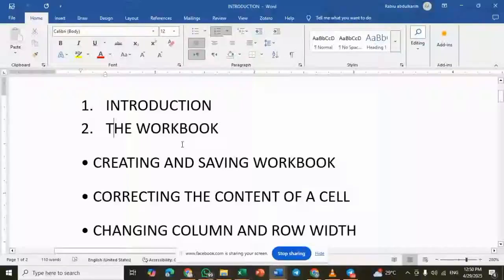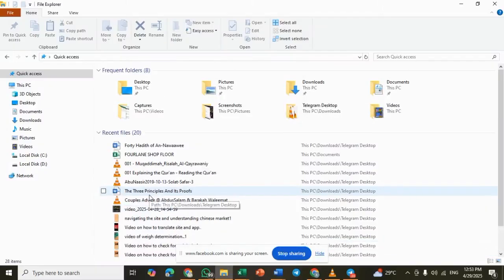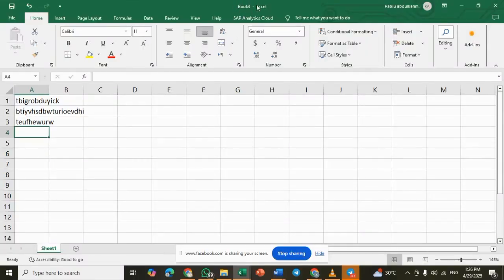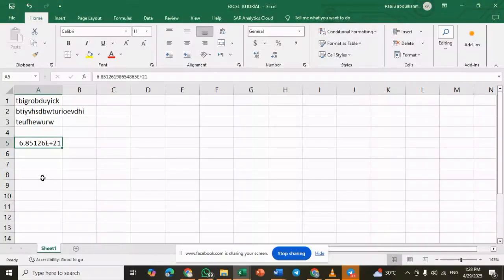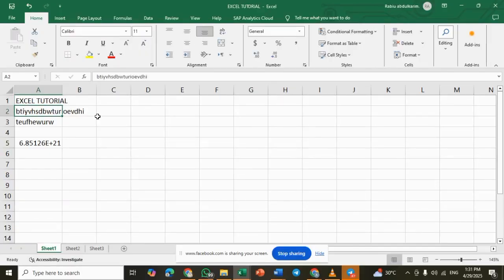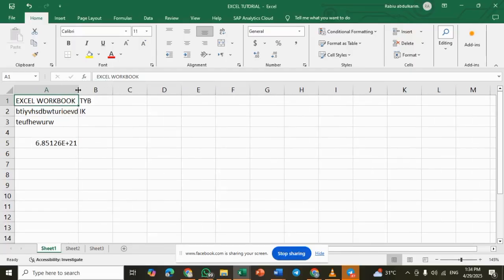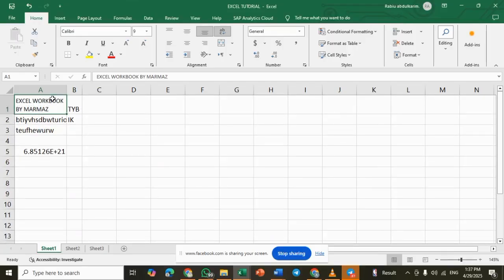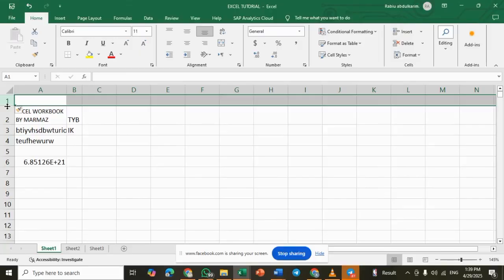Excel worksheet Tabs and their functions for easy navigation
📊 Understanding Excel Worksheet Tabs and Their Functions | Excel Basics Tutorial

Welcome to our Excel tutorial series! In this video, we break down Excel worksheet tabs—what they are, where to find them, and how they help you stay organized and efficient in your work.

Whether you're a beginner trying to understand the basics or someone looking to sharpen your spreadsheet skills, this video will help you confidently navigate and manage your Excel workbook using worksheet tabs.

🔍 What You'll Learn:

What worksheet tabs are in Excel

How to add, rename, delete, and move tabs

Grouping, color-coding, and hiding worksheet tabs

Practical tips for organizing data across multiple sheets

✅ Ideal for:
Students, job seekers, accountants, business professionals, and anyone who wants to build a solid foundation in Microsoft Excel.

Excel for Beginners: Understanding the Interface

How to Use Basic Excel Formulas

👇 Drop your questions or feedback in the comments section. I'm here to help you grow in your Excel journey!